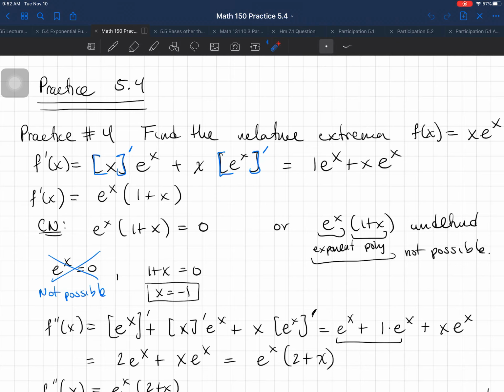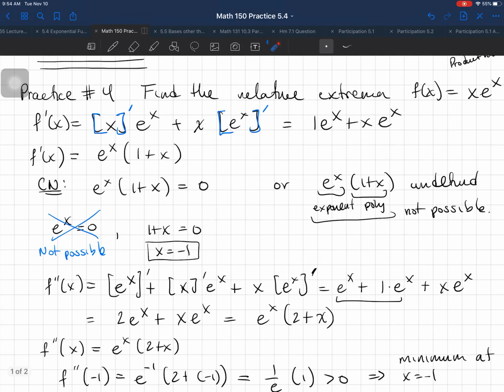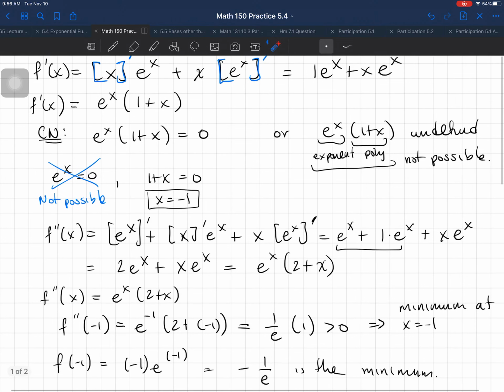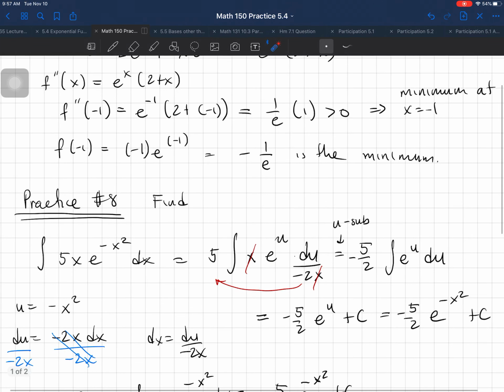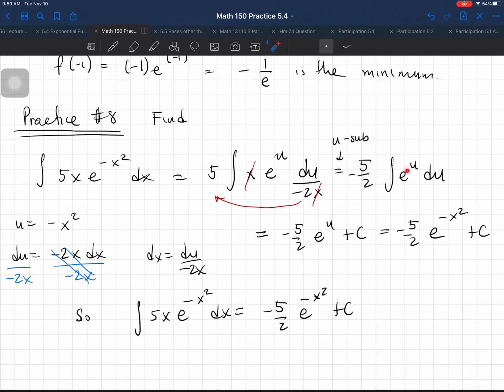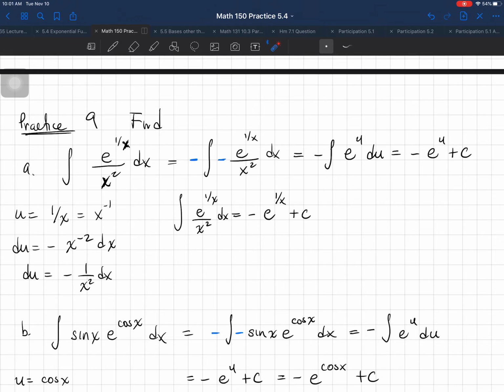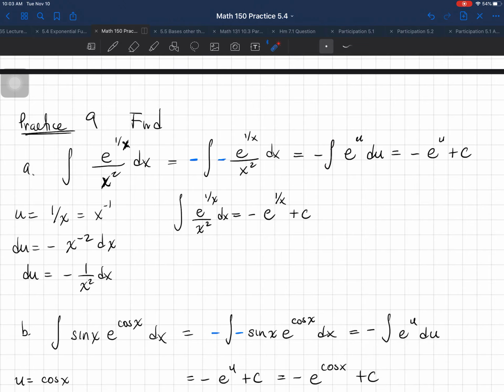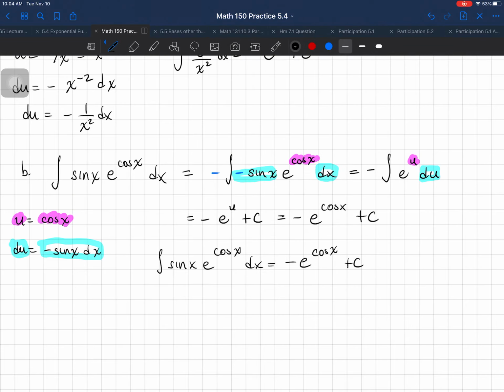Math 150 Practice 5.4